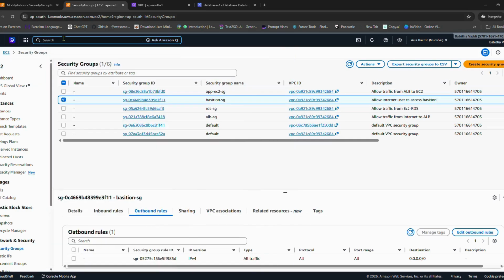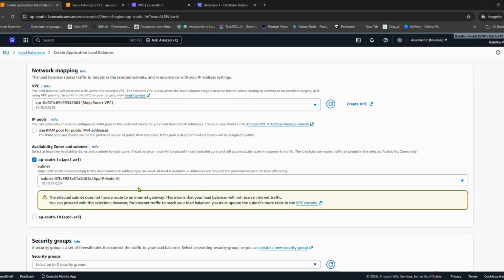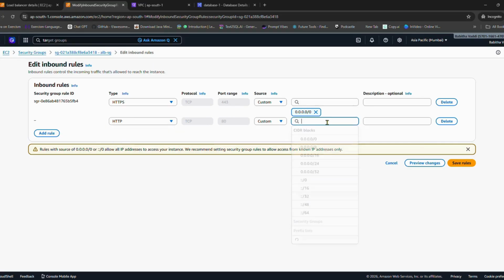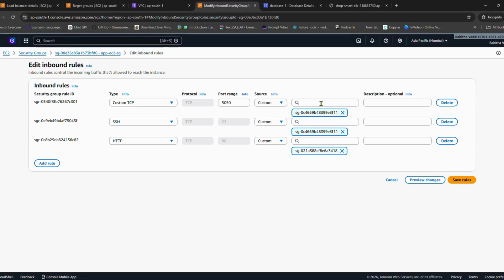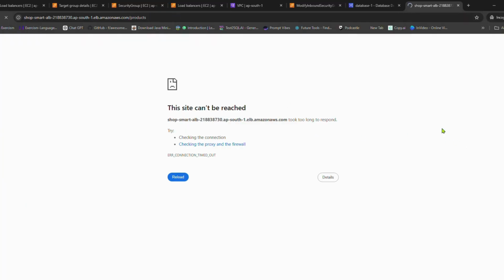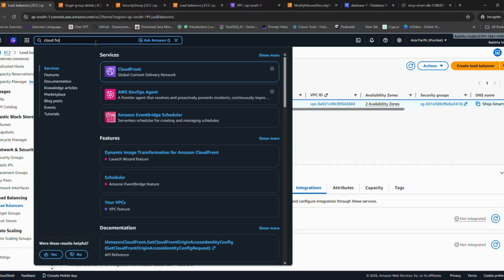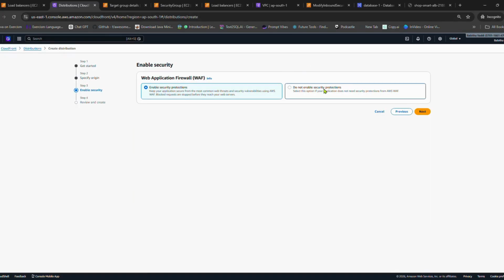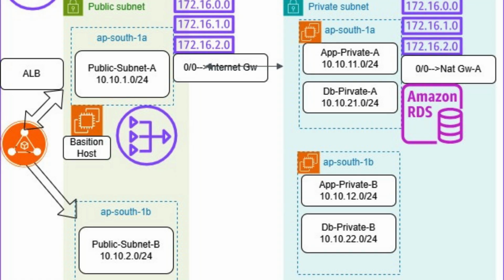[Ep 6] E Commerce Architecture | ALB & Cloud Front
Project Overview
ShopSmart is a production-style e-commerce architecture built on AWS. This project demonstrates how real-world applications are designed for scalability, security, and high availability

The architecture follows enterprise security practices such as:

Public and private subnet separation
Bastion host for secure SSH access
Load balancer and Internal and Nat gateway
Apps are build using  Python Flask APIs

In this episode will discuss about the ALB and CloudFront configuration